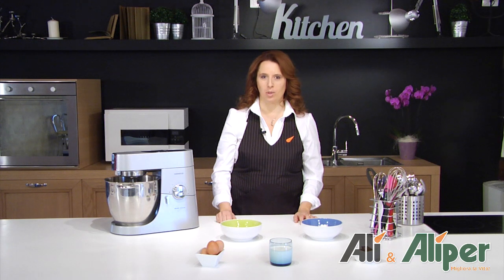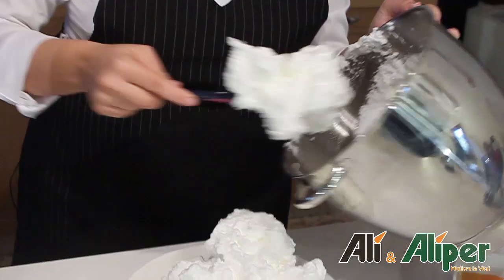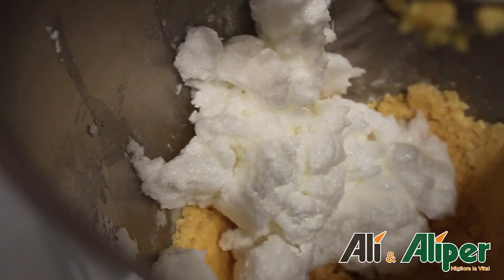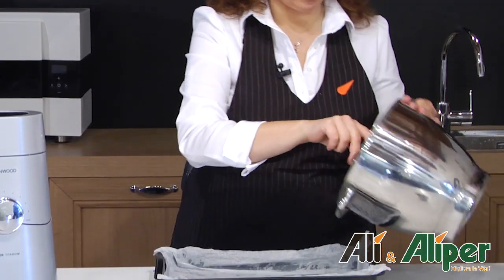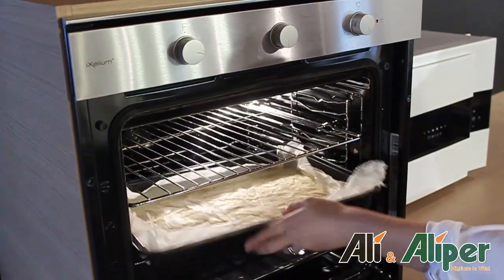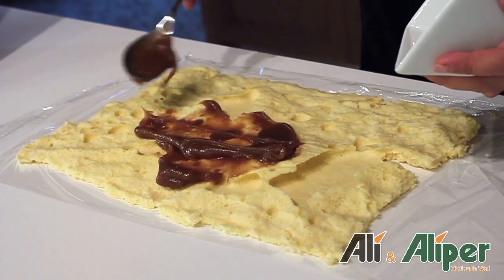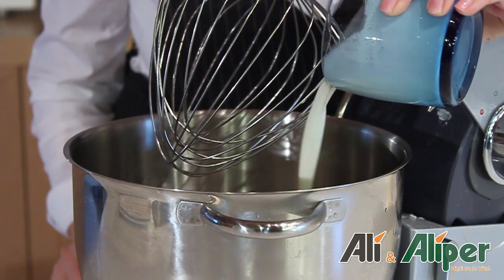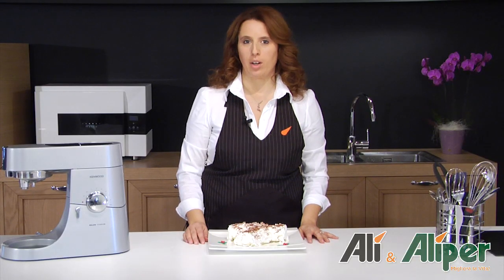Tronchetto con crema di marroni - le Ricette Filmate di Alì & Alìper